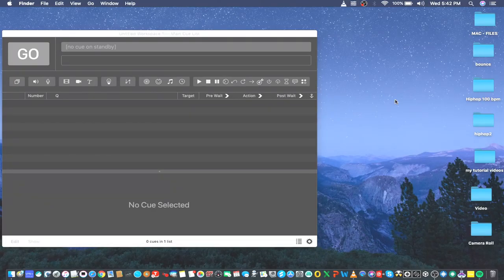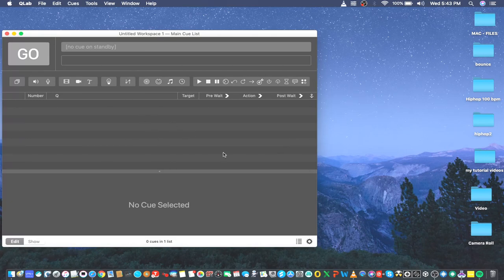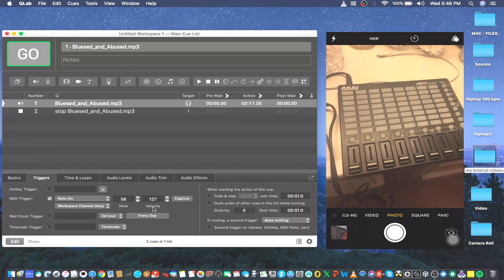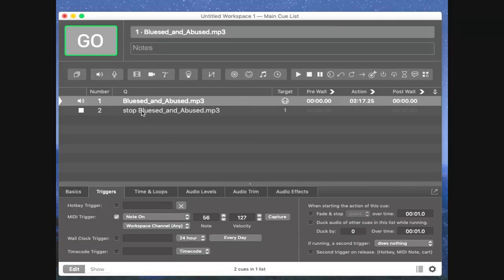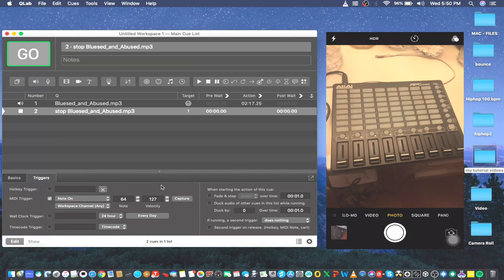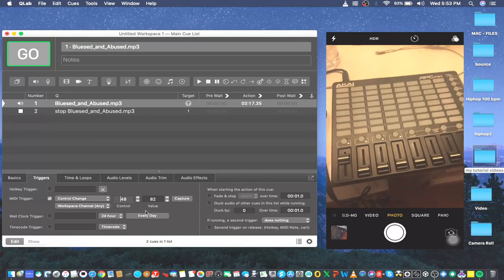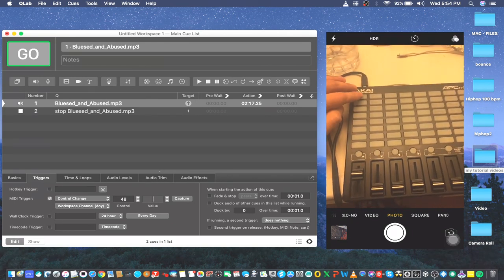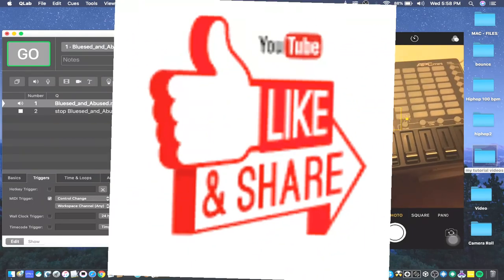How to use midi hardware in QLAB + velocity explained